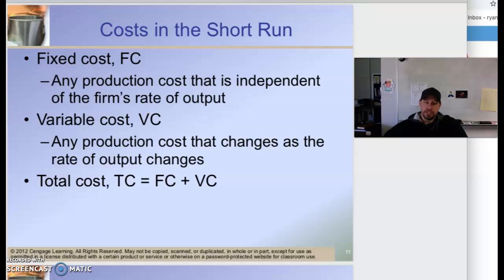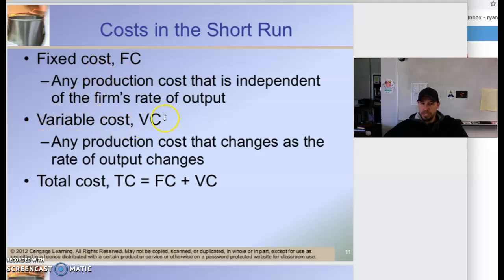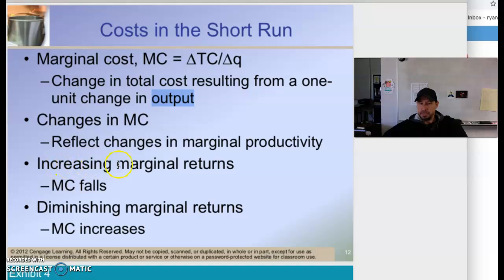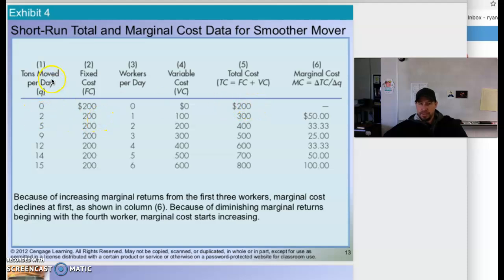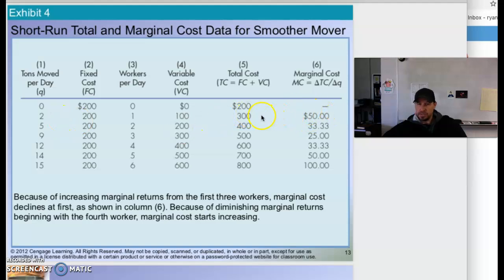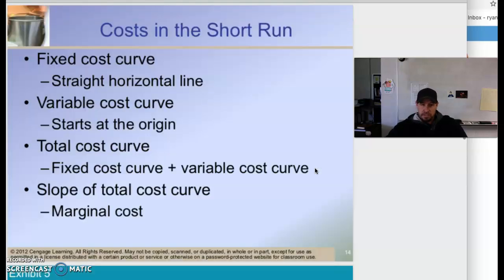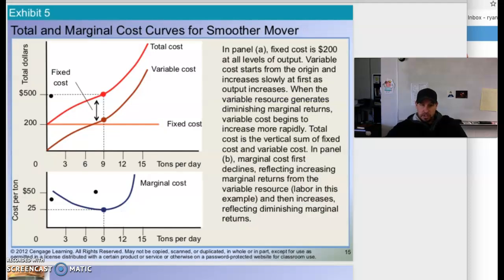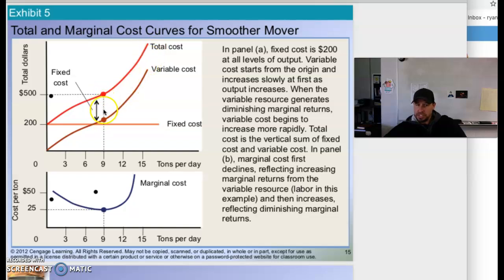Ch. 7 - Pt. 3 - Costs in the Short Run